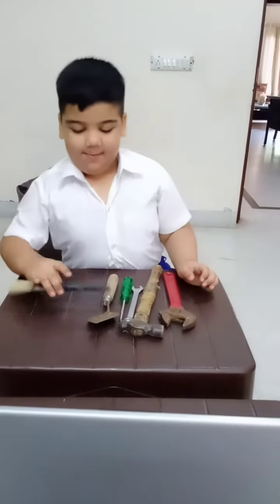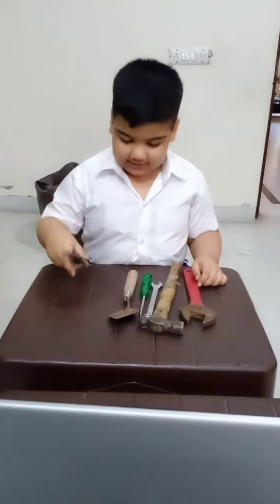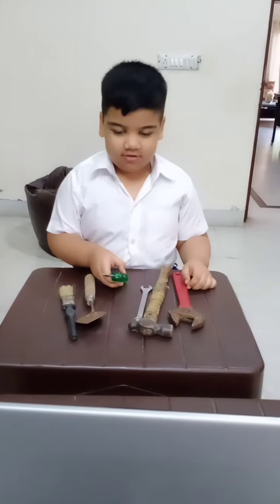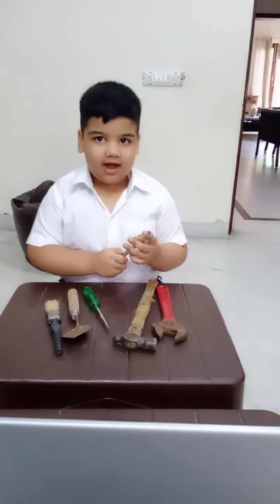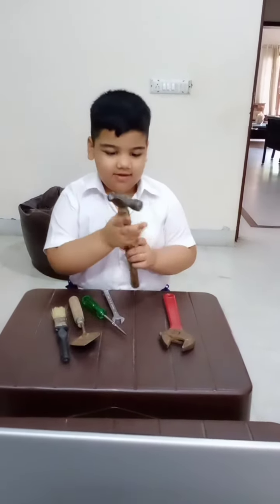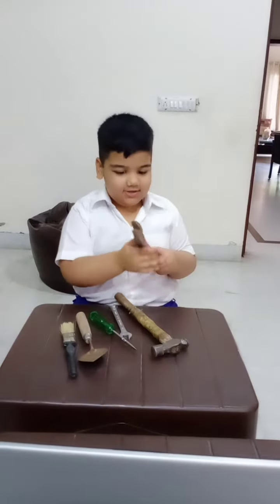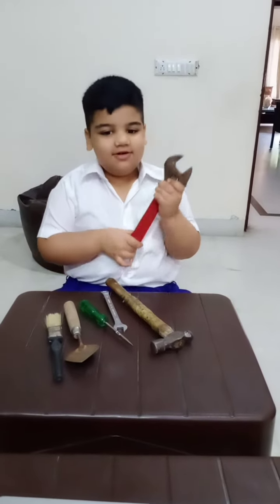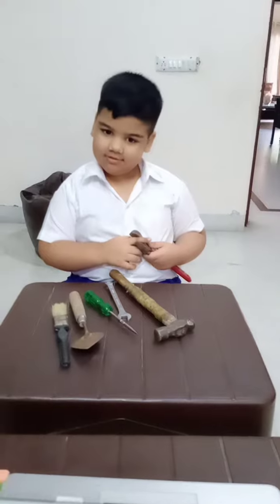Vlog |My Favourite Toy| Show and tell activity on my favourite toy | Show and Tell activity on Tools